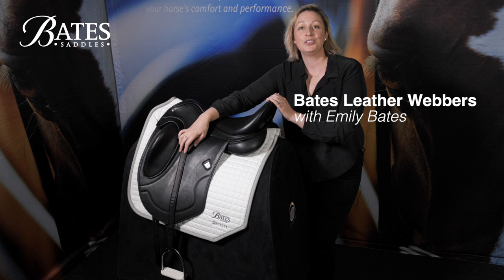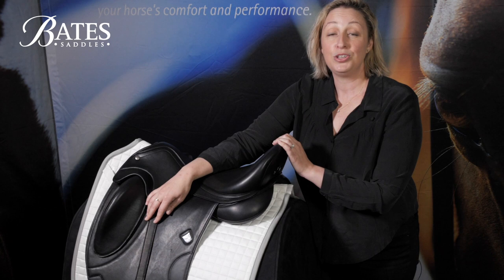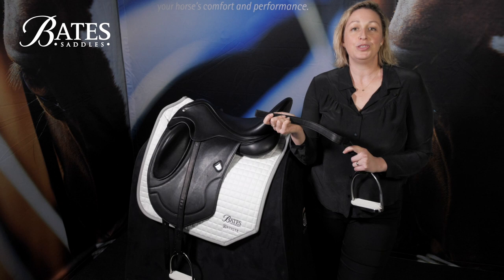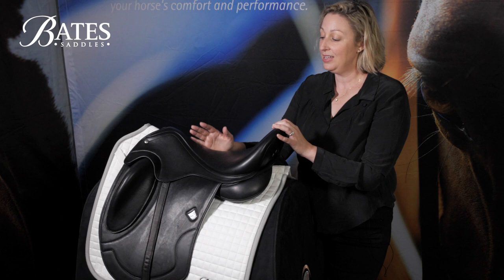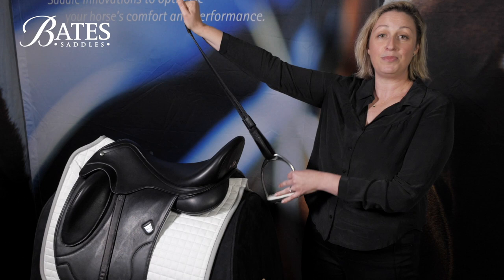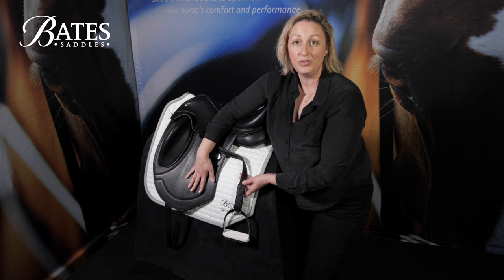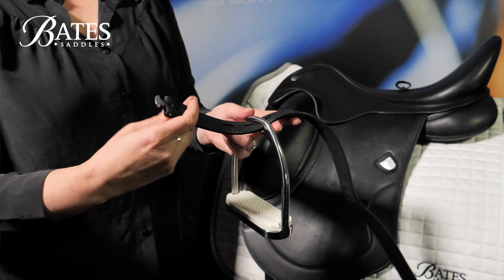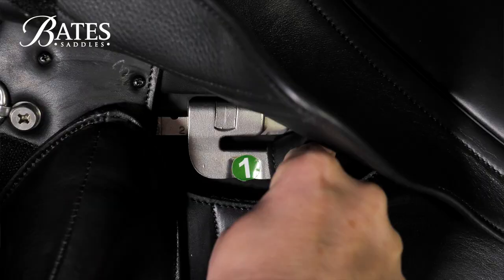Bates Leather Webbers - with Emily Bates